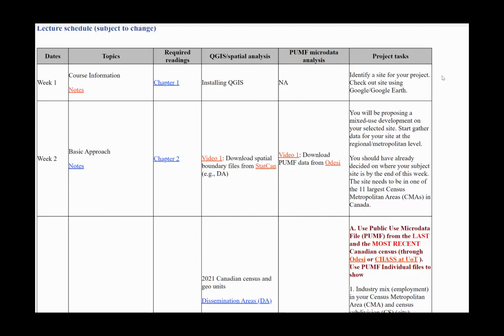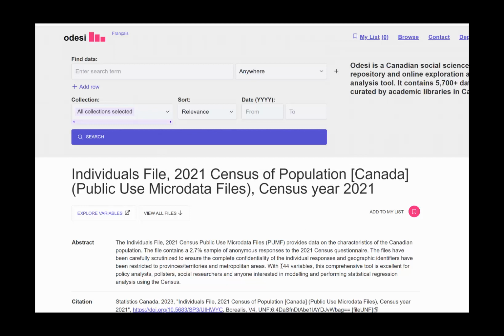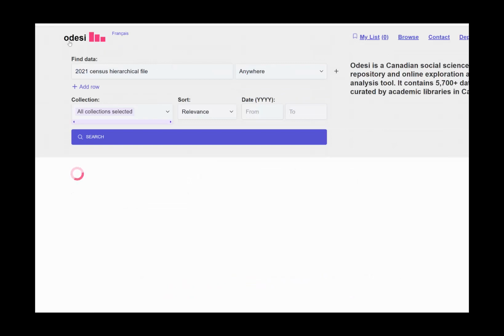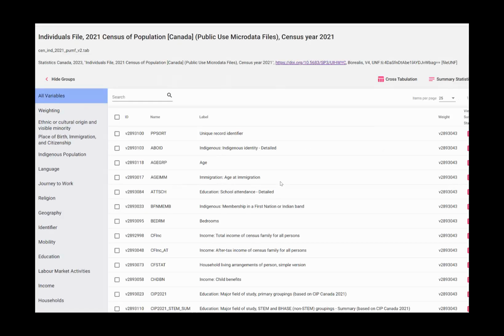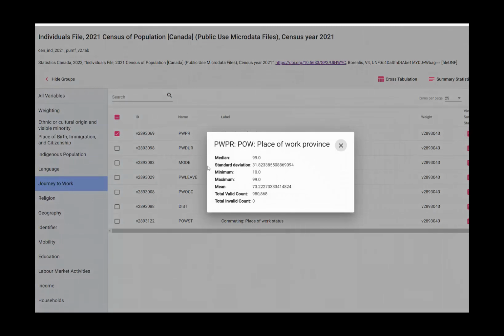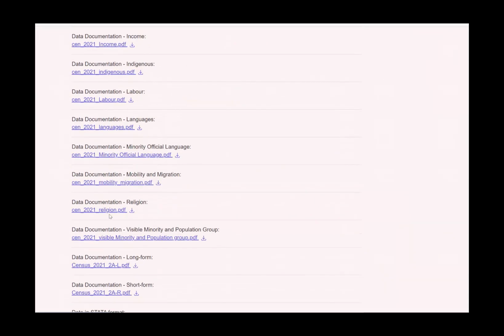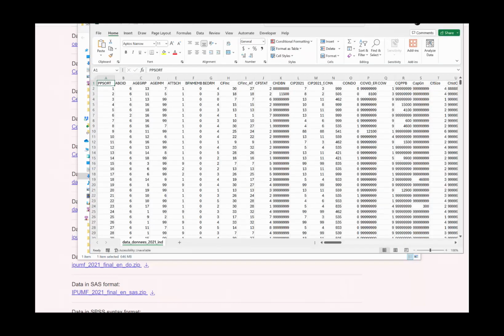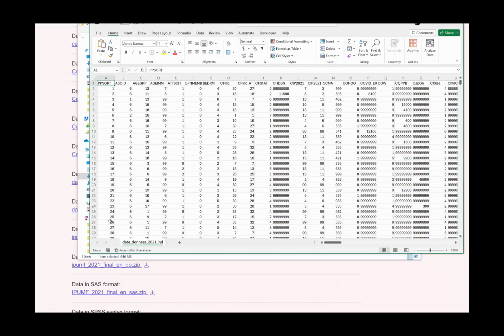Download PUMF from Odesi